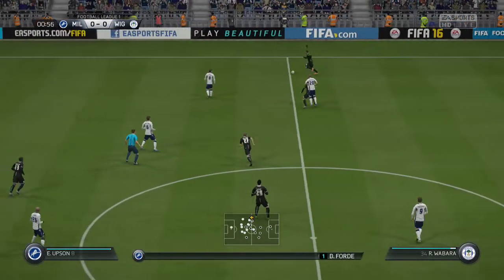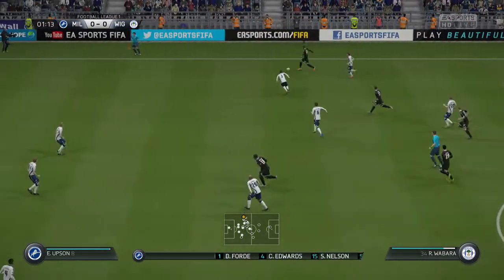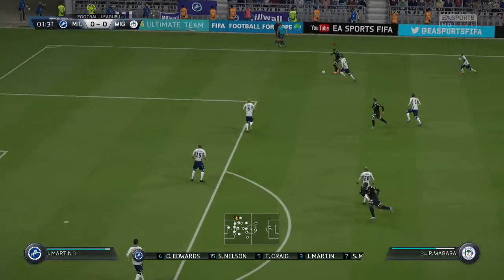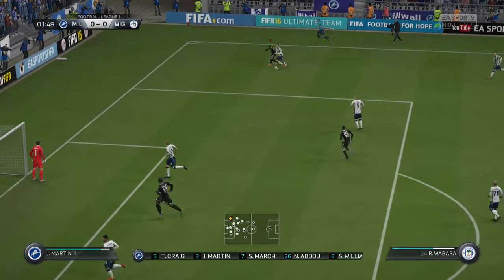fifa 16 Wabara volleyed goal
Reece Wabara gets the ball from kick off and runs up the wing before getting a poor shot off, scoring a volley off the defenders clearance

wigan scouted road to glory career